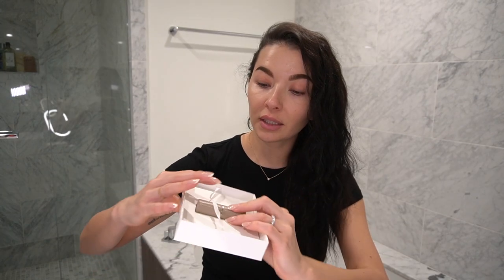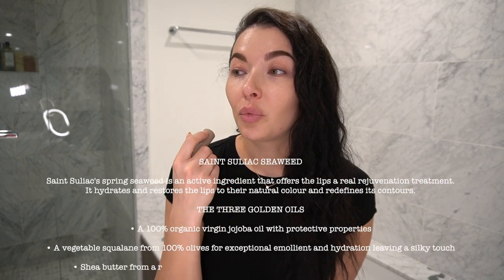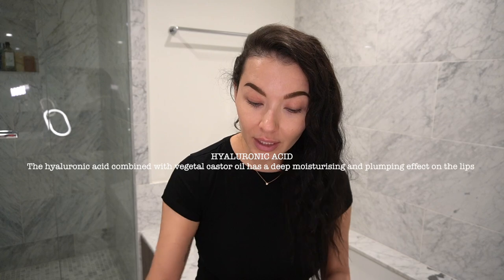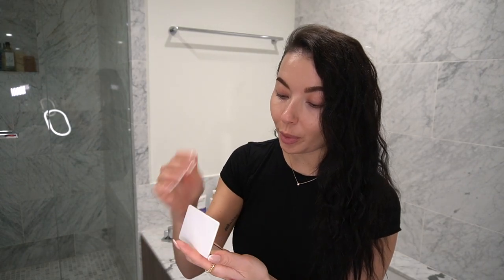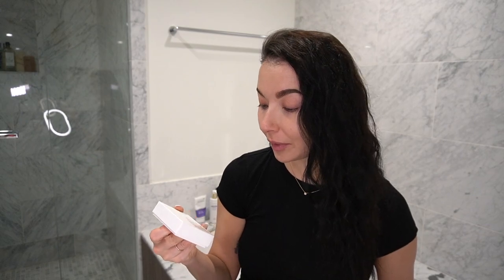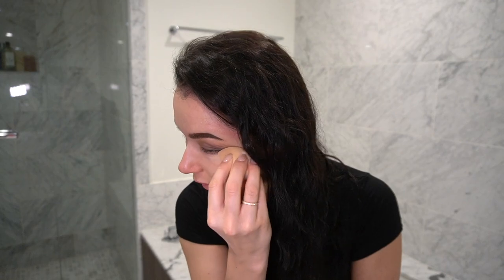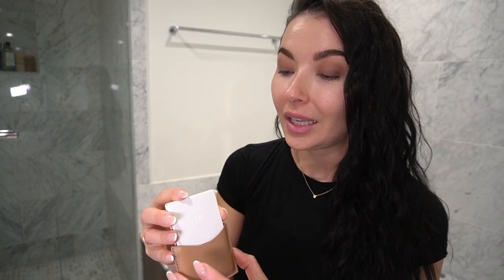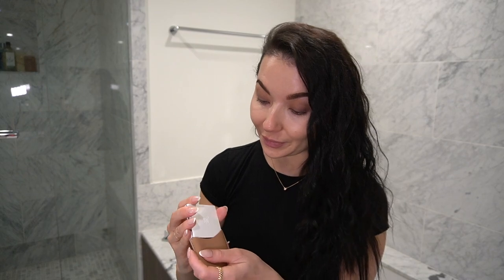La bouche rouge review! HAUL! What's new in my make up bag?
Hello and welcome to December,

I treated myself with very luxurious and beautiful makeup purchase.
I believe we always must treat ourselves :)
And its even nicer around holiday season.
I am so impressed, this brand took make up to a different level. I have been seeing La bouche rouge on social media in Europe a lot and I was very curious and finally I am sharing my review and first impressions.

I have been wearing this make up all week and guys, no irritation.
I am so happy to find another brand I can use and play with different shades.

Than you
Ivet
xoxo

Below, you will find links to the pieces I shared in video.